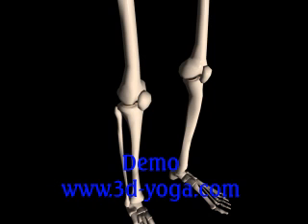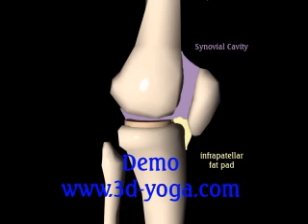Functional Anatomy of the Knee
A brief demo video for Functional Anatomy of the Knee. This video describes the muscles, ligaments and other structure contained in the knee. Includes high quality animations and content.